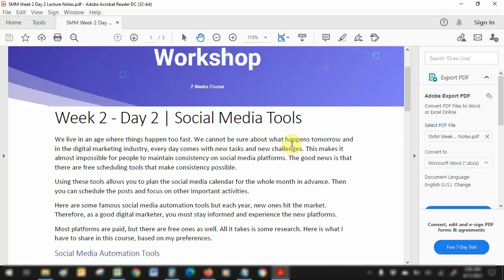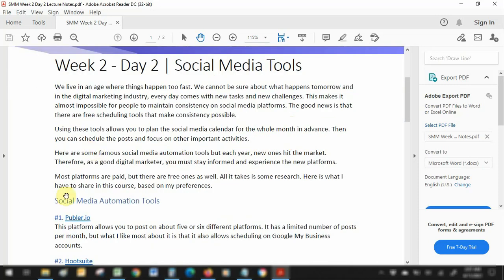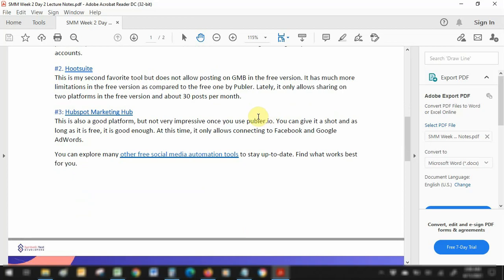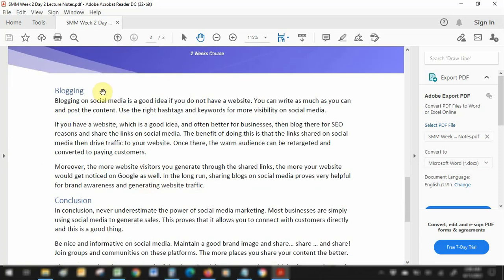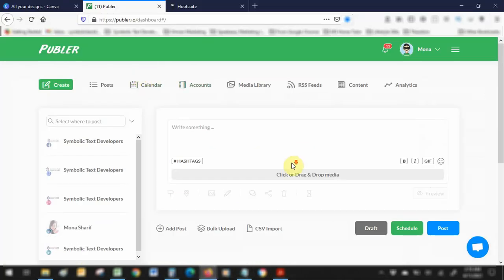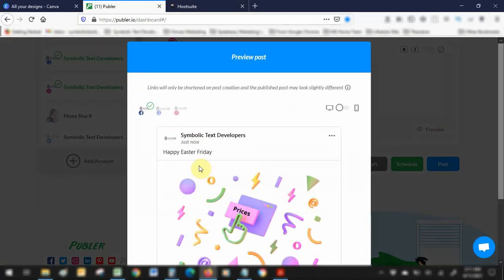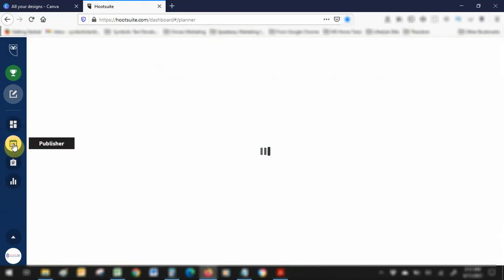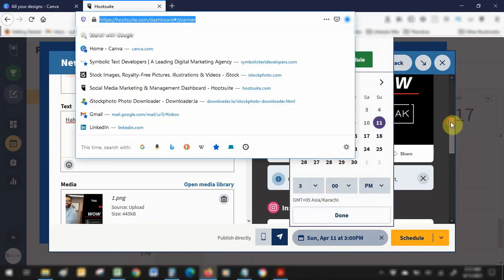Social Media Marketing Lecture Week 2 Day 2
Feel free to request more information by writing to us at . To obtain the certification (CPD [UK] or our standard certification) fill the form here to register and take the exam.